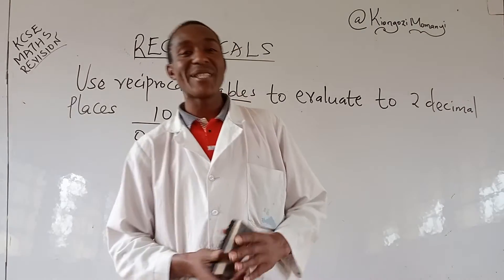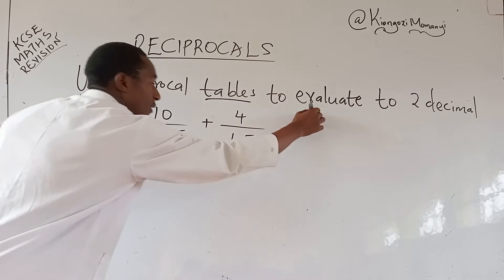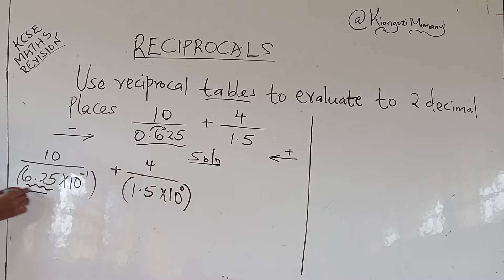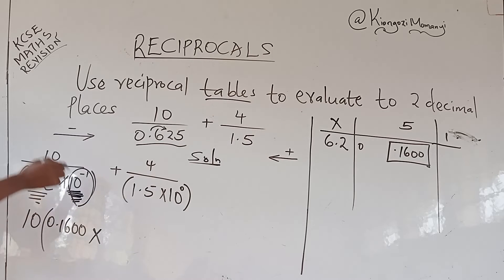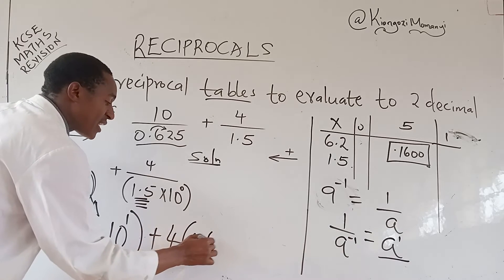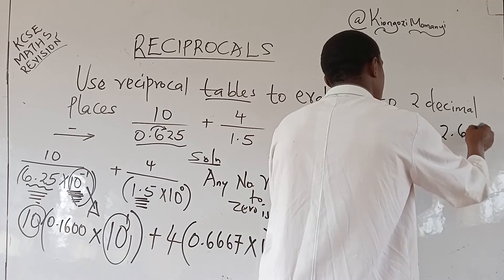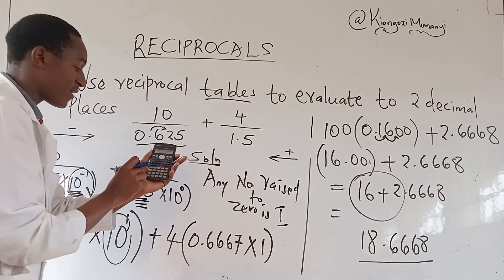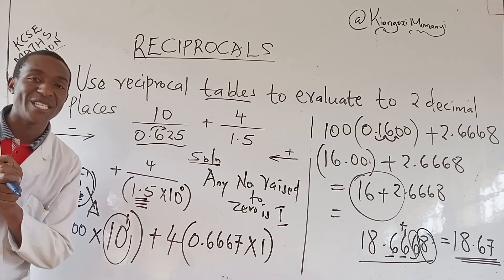RECIPROCAL TABLES....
THANK YOU MY STUDENTS AND FOLLOWERS